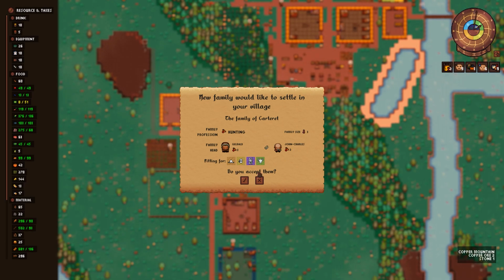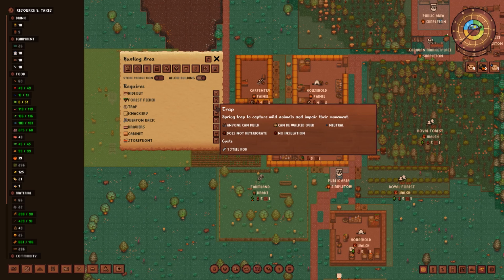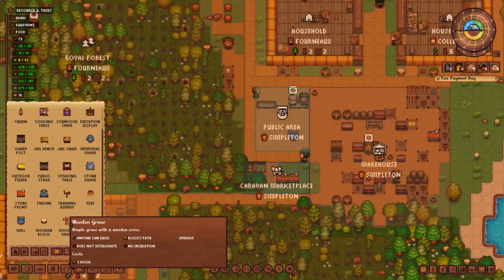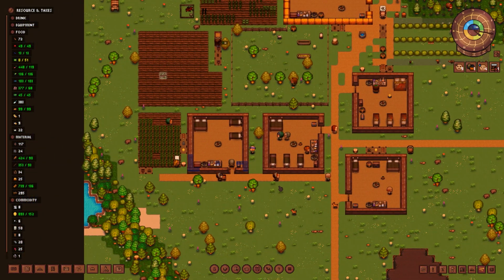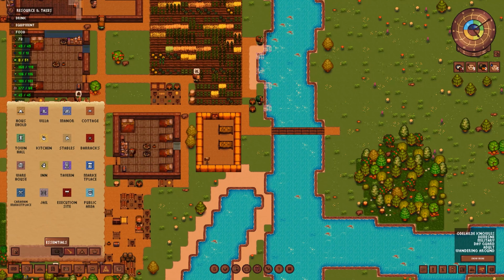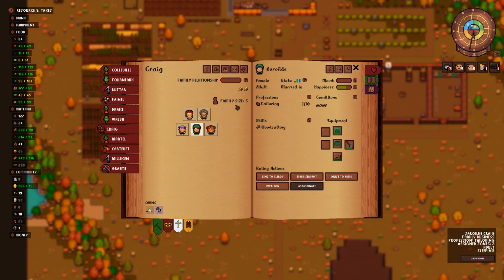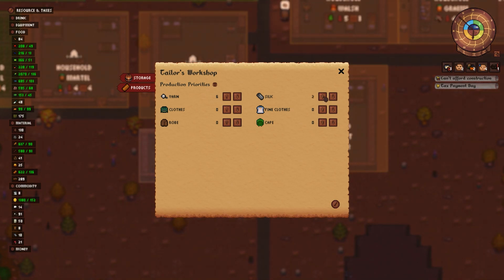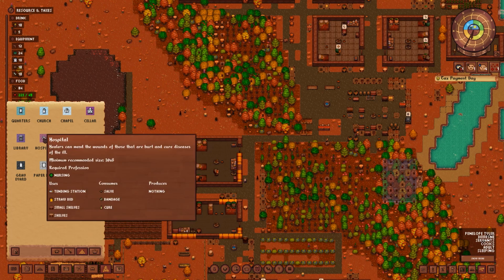Theft, Fights, and Disease - Lords and Villeins (Part 3)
Grow dynasties of medieval families in this light-hearted - yet surprisingly in-depth - colony simulator! As a new vassal of the king, you are tasked with transforming an undeveloped plot of land into a thriving and profitable economy, providing the necessary infrastructure and guidance for your serfs while reaping the taxes! Glory and wealth await!